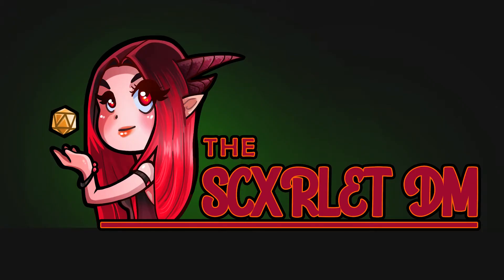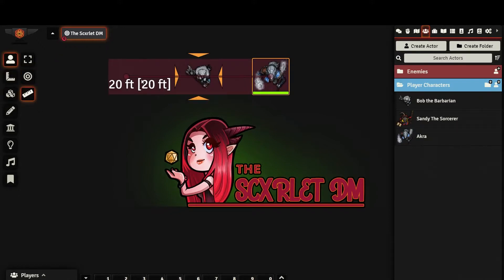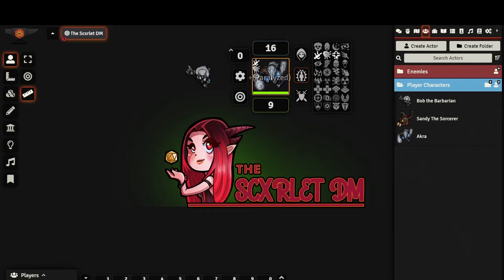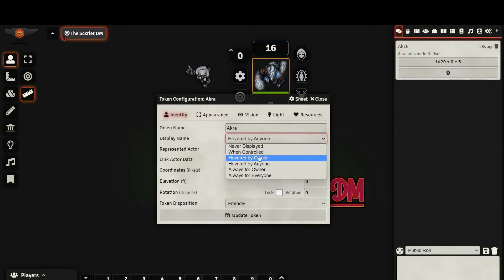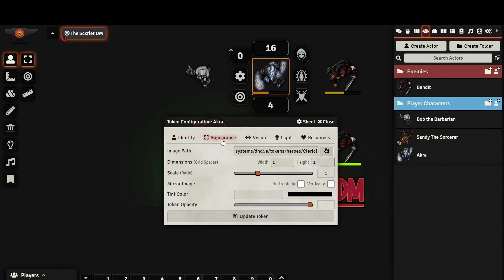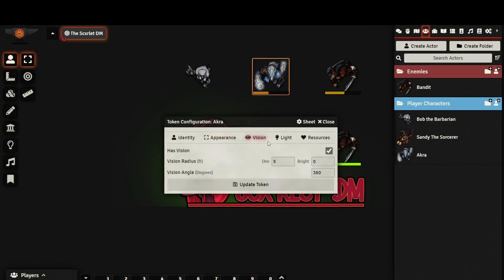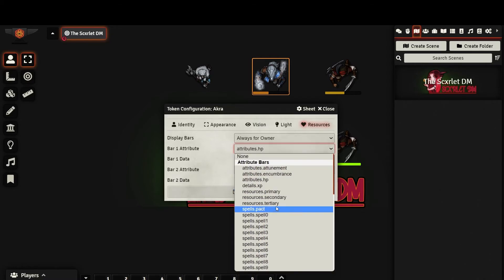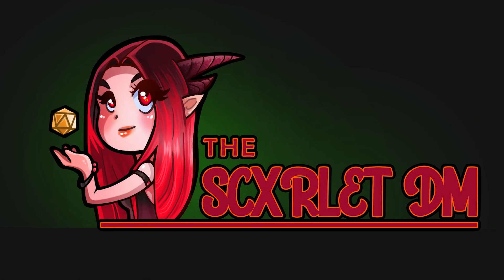Foundry VTT Beginner Guide: Tokens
In this video I show you everything about tokens in Foundry Virtual Tabletop. This series will be incredibly beginner friendly, so stick around if you want to get started using my favorite VTT!
Timestamps:
00:00:00 Introduction
00:00:15 Basic Token Controls
00:01:13 Quick Options
00:02:17 Token Configuration
00:05:09 Prototype Token
00:05:55 Thanks for Watching! Discord + Patreon News

Let me know what Foundry topics you'd like me to cover next!

I run a weekly live playthrough of Out Of The Abyss using Foundry VTT on twitch every Sunday 5PST!